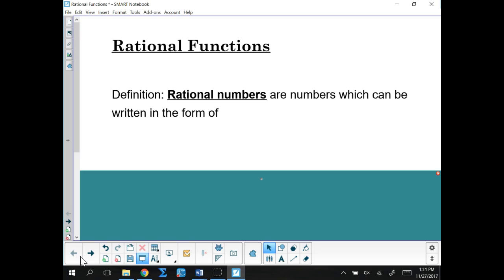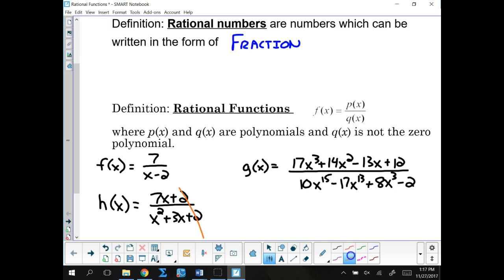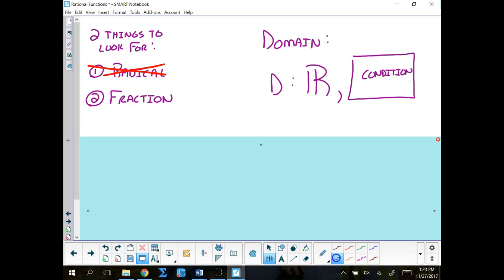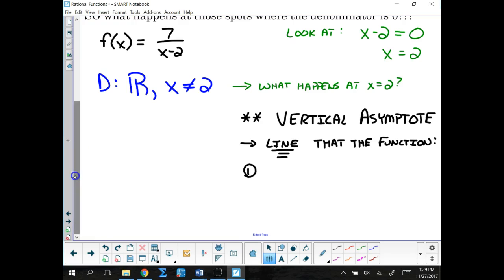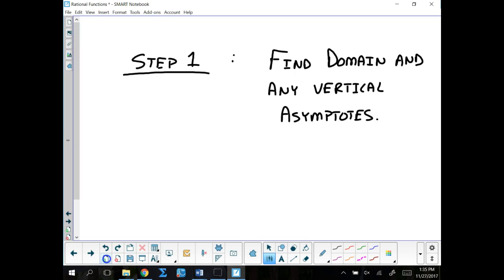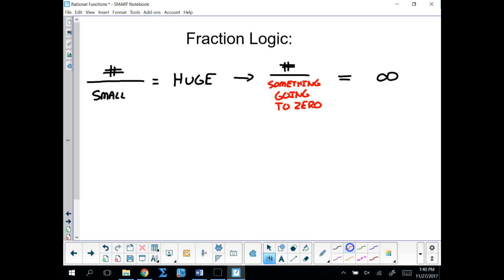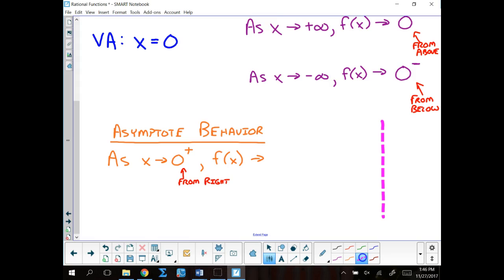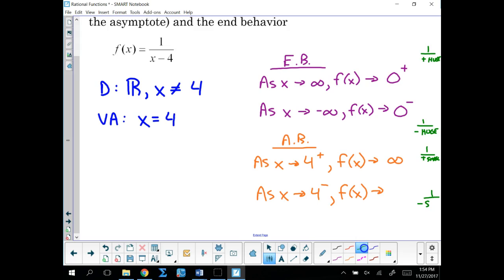M Nov. 27 - Rat. Funct. Day One